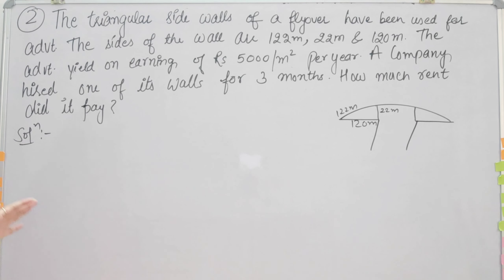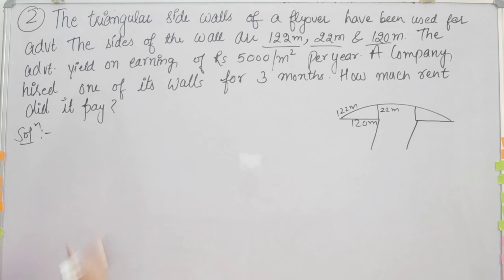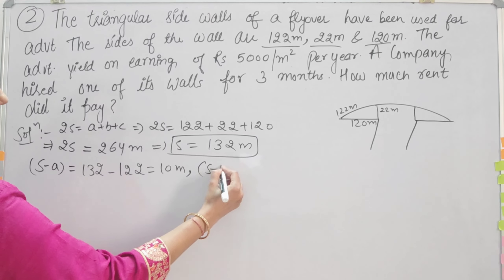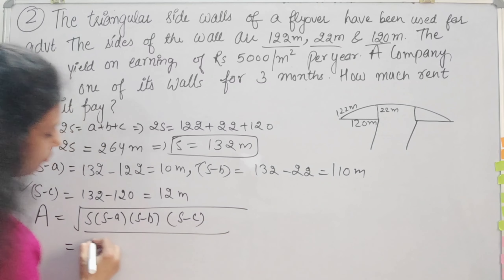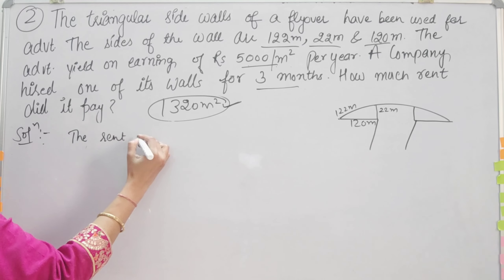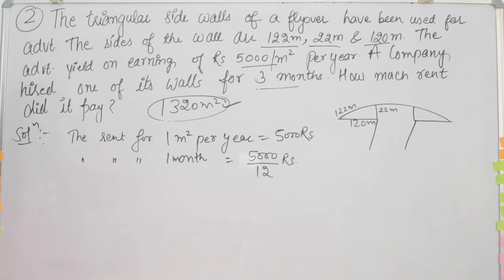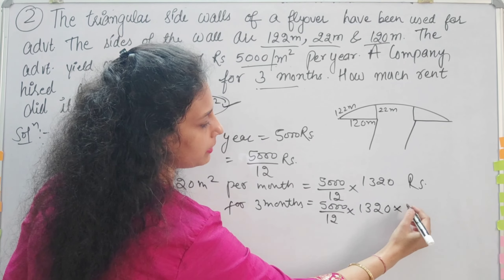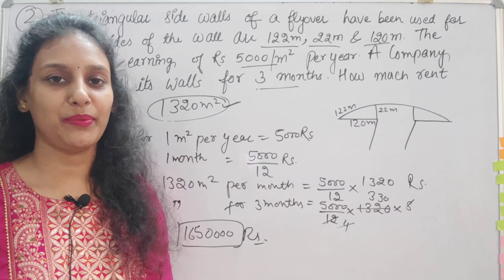Class 9 Maths | Heron's Formula | Exercise 10.1 Question 2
Class 9 Maths
Heron's Formula
Exercise 10.1Question 2
GeometryTriangles
Area of Triangle
Mathematical Problems
AlgebraProblem
 Mathematics
Math Exercises
Educational Resources

Class 9 Maths Chapter 10 Exercise 10.1 Solutions in Hindi
Class 9 Maths Heron's formula with Solutions
Heron's Formula Class 9 examples
Class 9 Maths Chapter 10 Exercise 10.1 Heron's formula
Heron's Formula Class 9 Solutions
Class 9 Maths ch 10 Heron's Formula
Heron's Formula Class 9
Heron's formula Class 9 Questions with Solutions
Herons formula Class 9 Questions